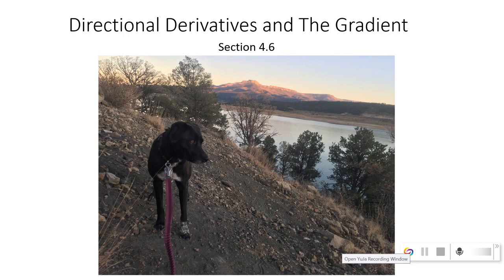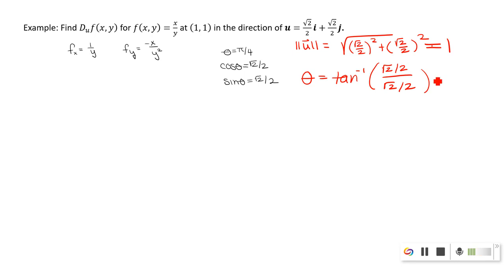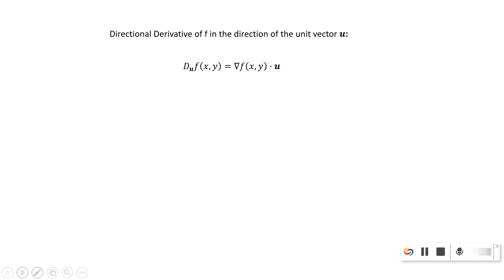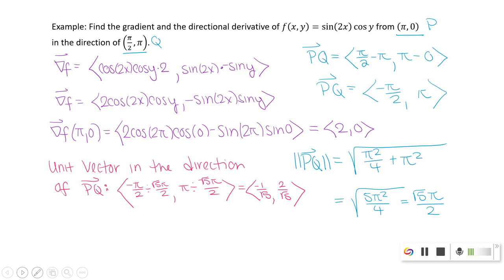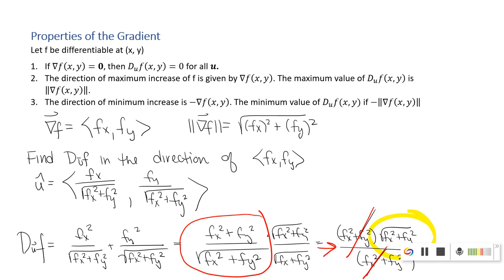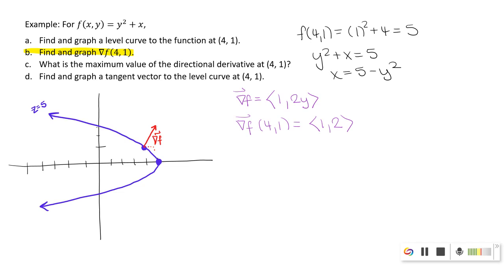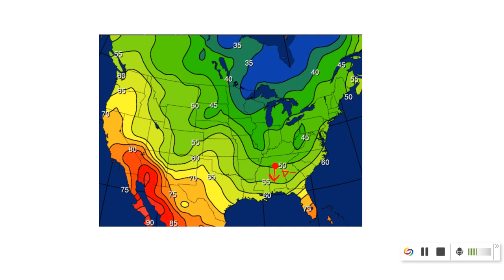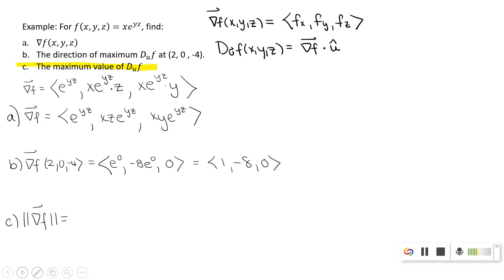4.6: Directional Derivatives